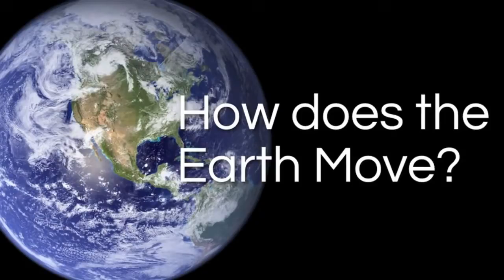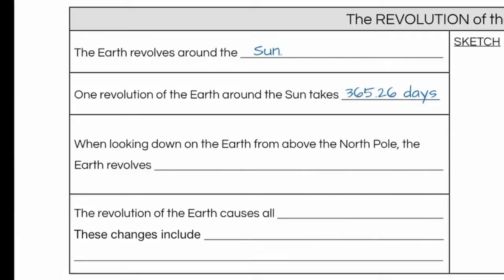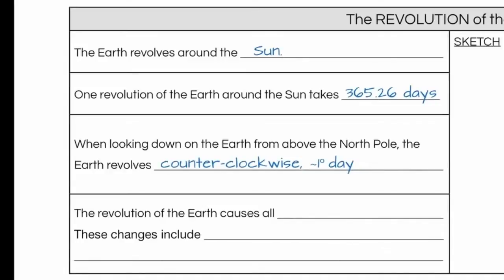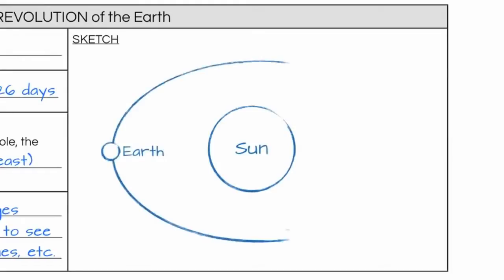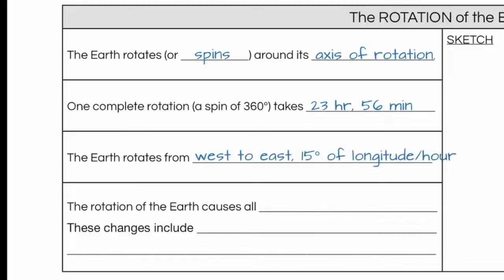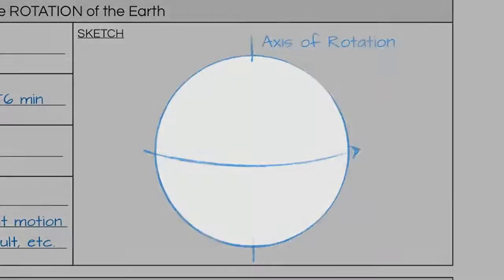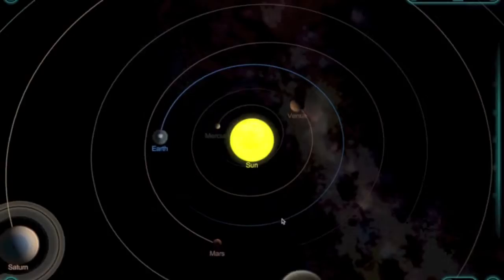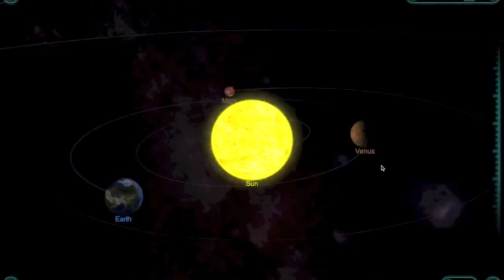Video 1 Rotation and Revolution YouTube 720p